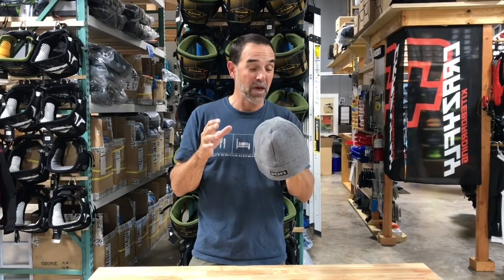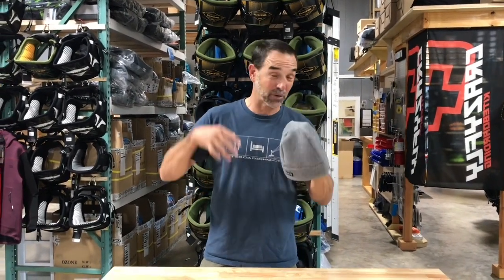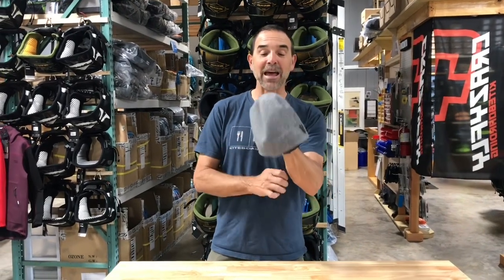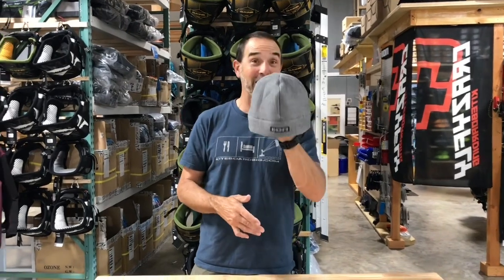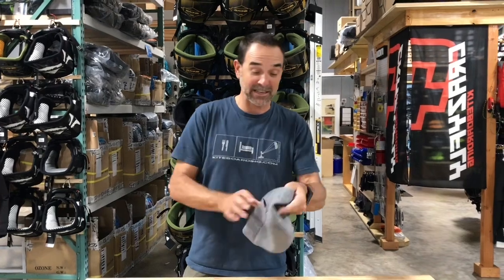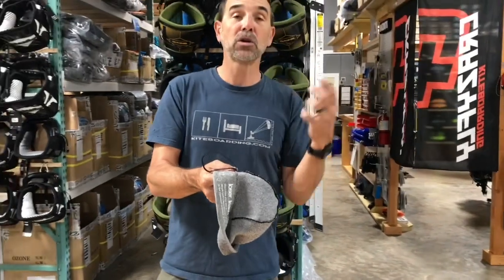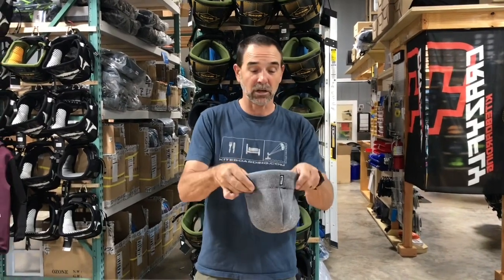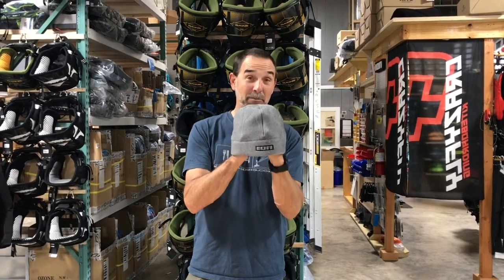ION Wooly Neoprene Beanie, The Most Comfortable Ever?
Wow, we are loving this Wooly Beanie from ION! It is super comfortable, very warm,  and super stretchy.